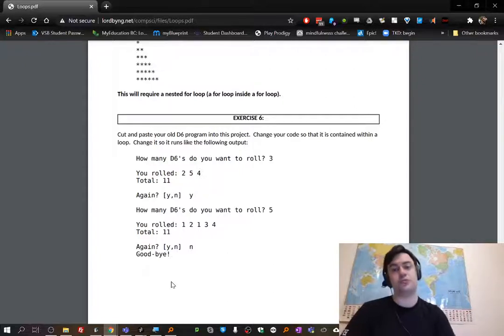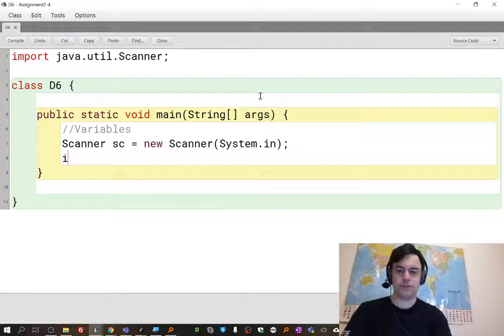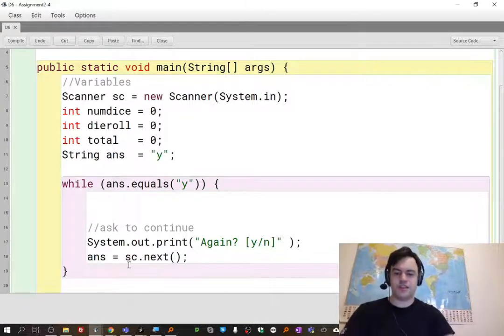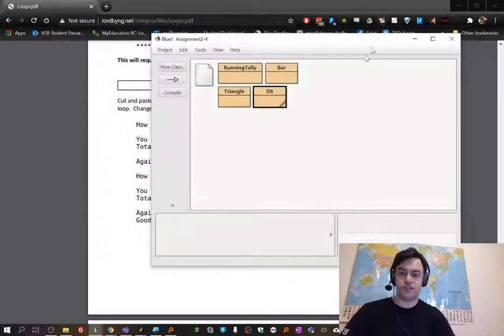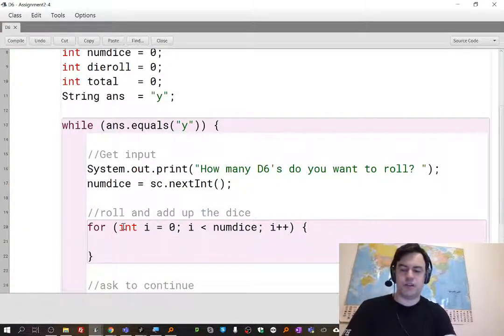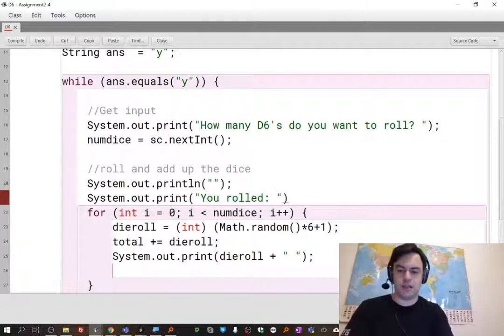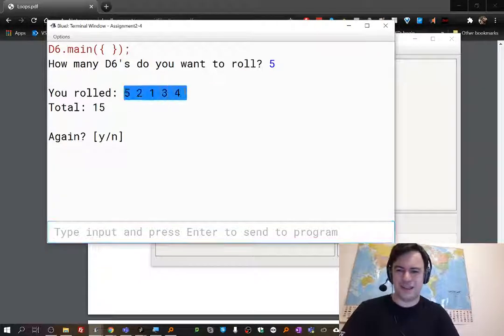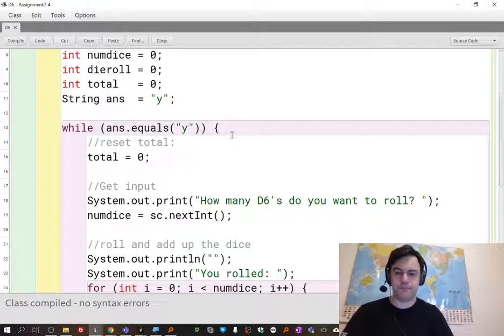2 4 Exercise 6 D6